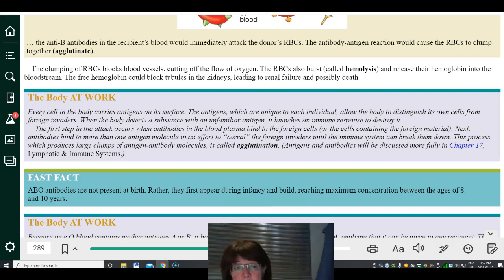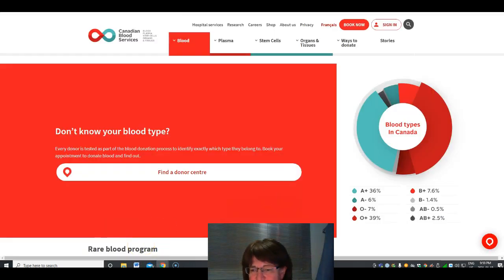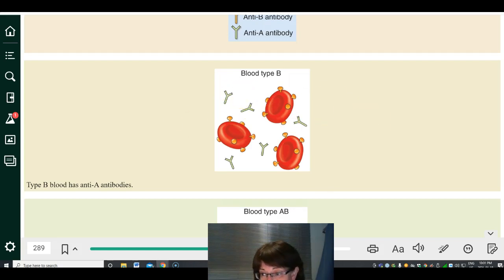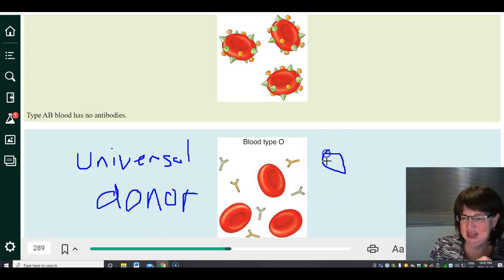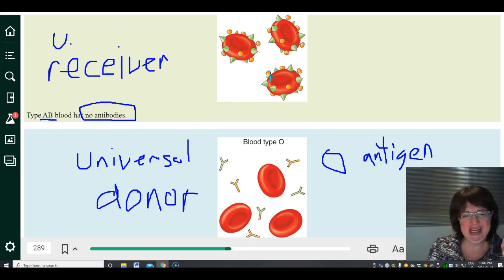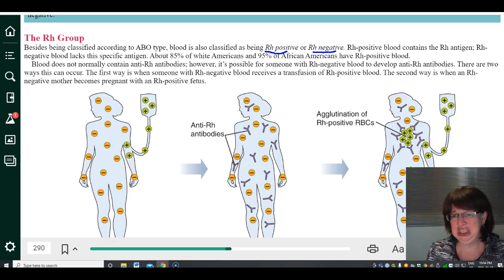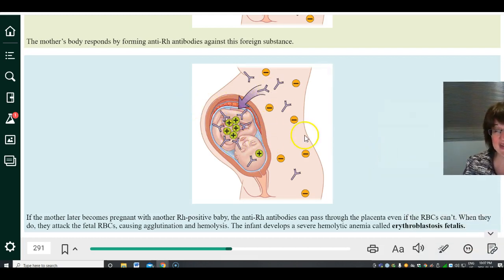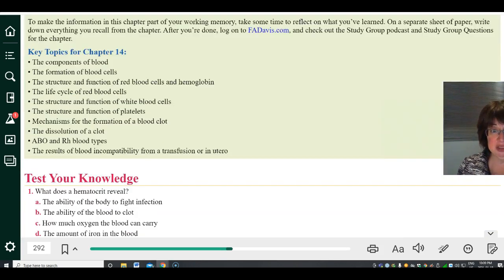intpW21 Chp 14 blood pt 3